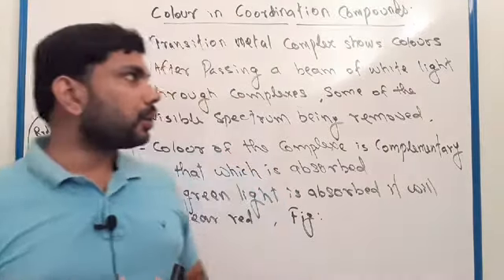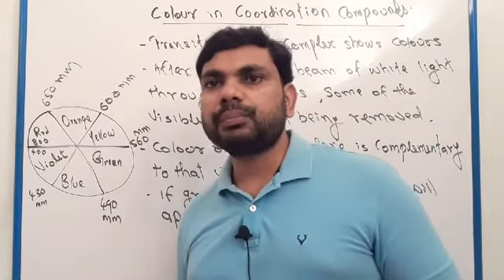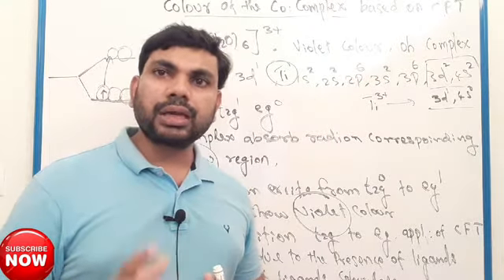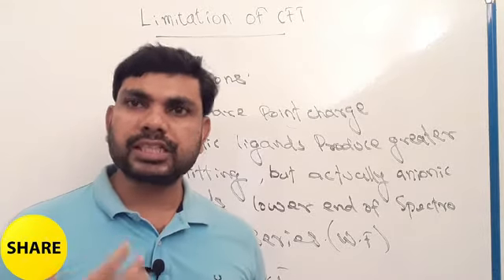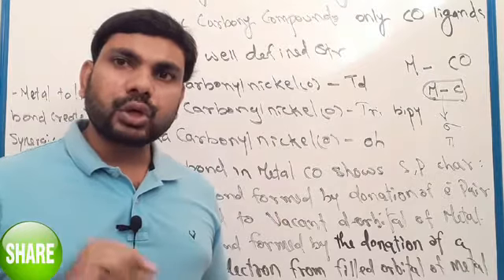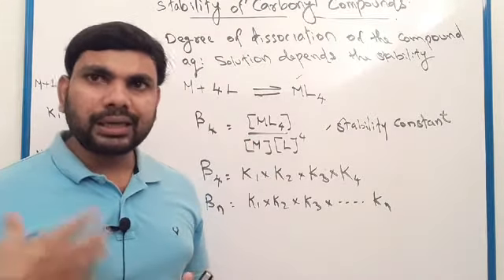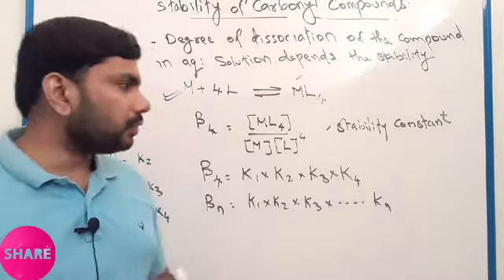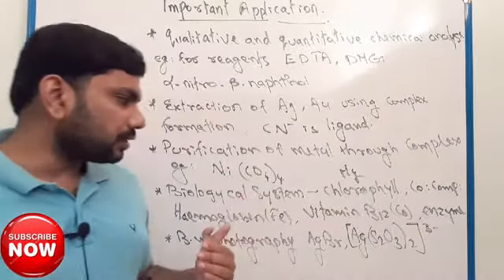grade 12 chemistry classes||Clour of coordination compounds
colour of coordination compounds